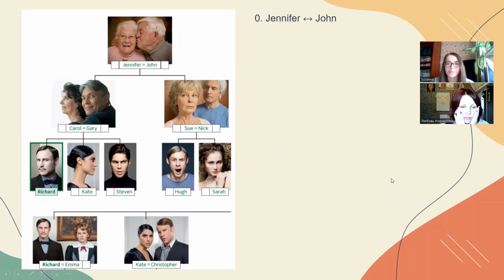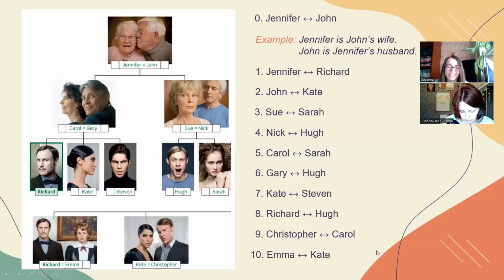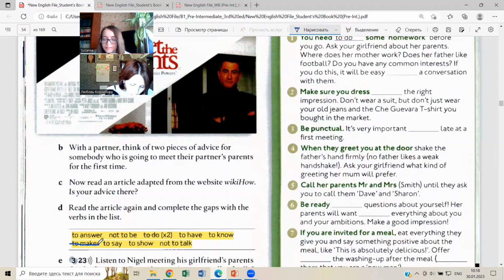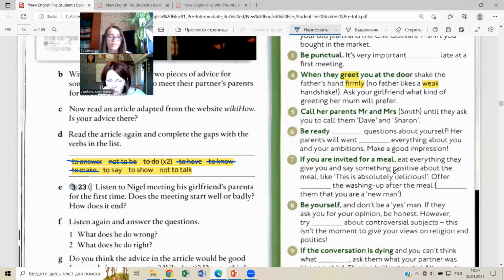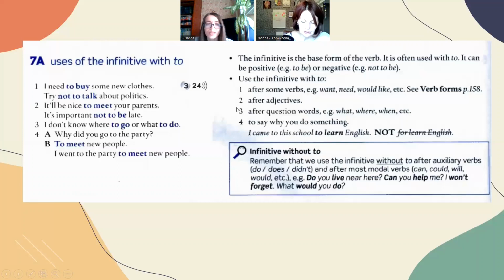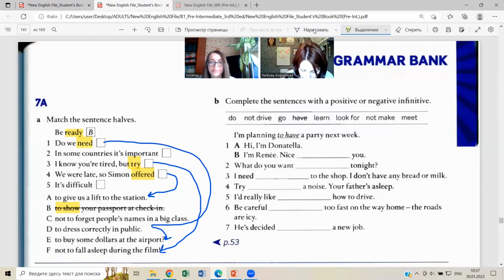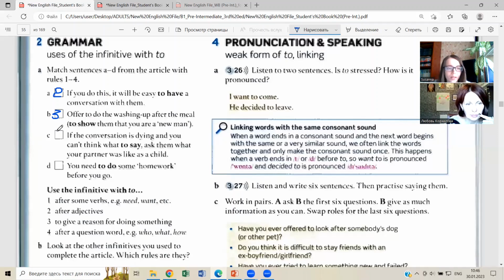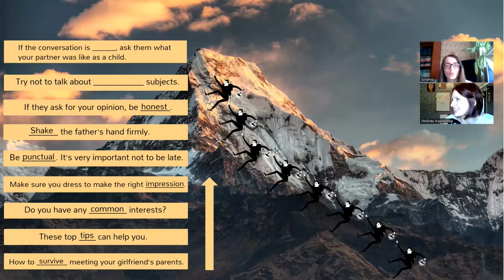Предметные разборки. Английский для математика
Представляю вам Сусанну Исакову. Репетитора по английскому языку
Предметные разборки - это проект, в котором репетиторы проводят уроки для репетиторов, чтобы у вас была реальная картина :)
Мы все профессионалы, но мы разные. И для работы "человек - человек" важны детали. Это может тембр голоса, темп работы, серьезность или игривость, уровень счастья (мой любимый фактор ;)
Я выбрала занятия с Сусанной, потому что она делает классные разминки в начале урока, где можно повторит то, что пройдено давно. Она подмечает мои ошибки и потом делает слайд для повторения. Она откликается на мои просьбы "потоптаться" на какой-то теме. Она отличный учитель, но очень скромная и не носит корону. Если Сусанна не знает ответ на мой вопрос (а я часто задаю вопросы), то просто говорит "I will check"...